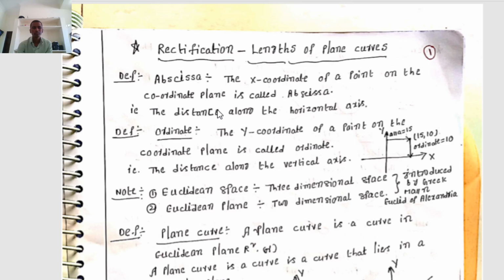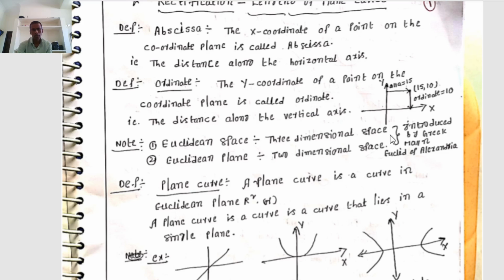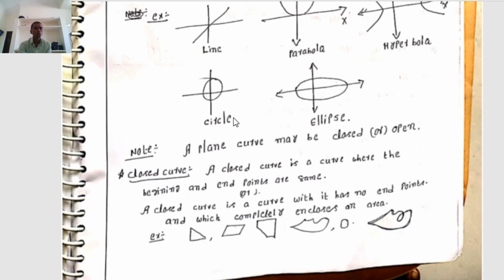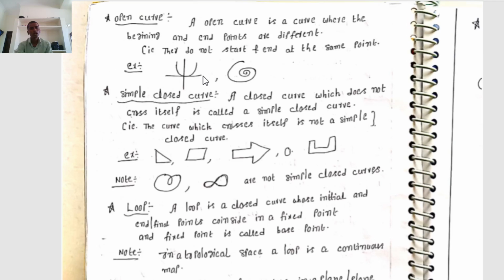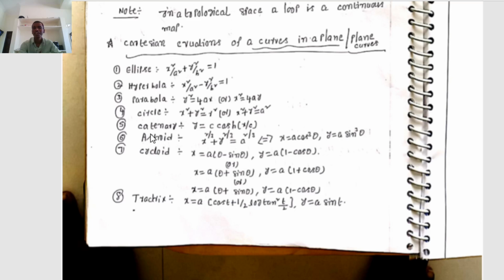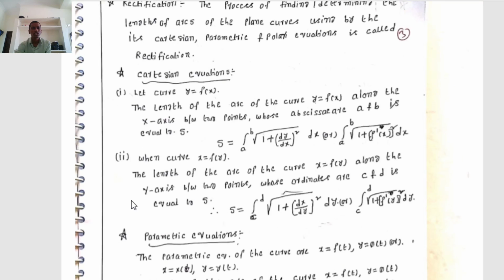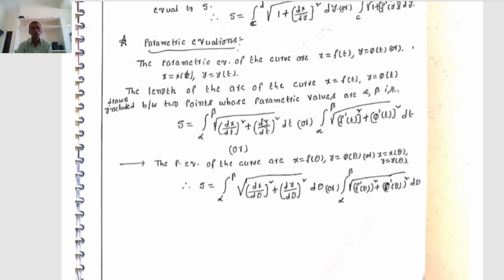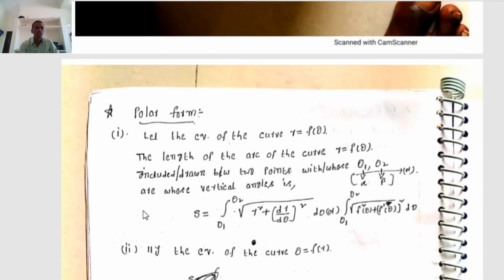Rectification of Lengths of curves